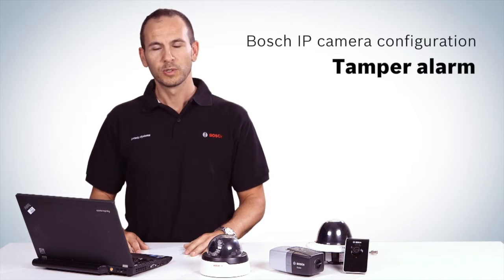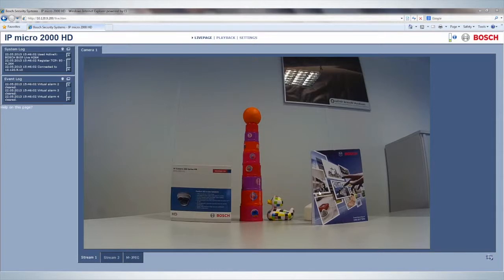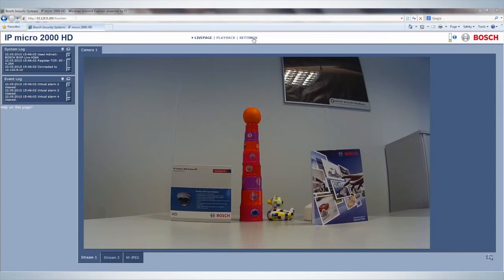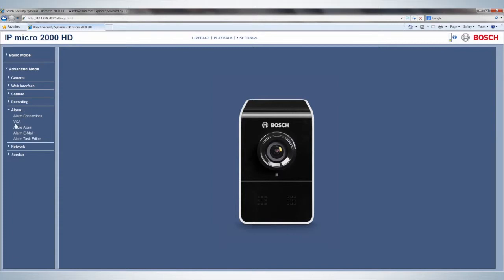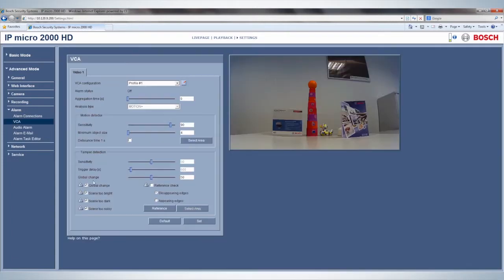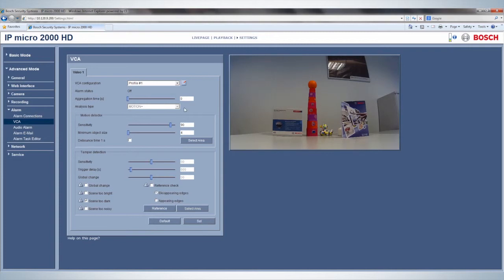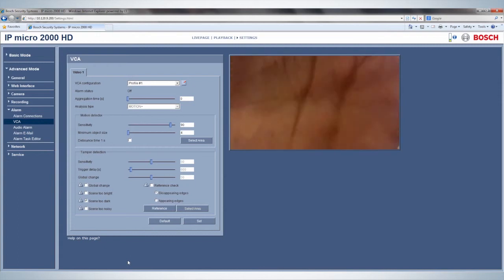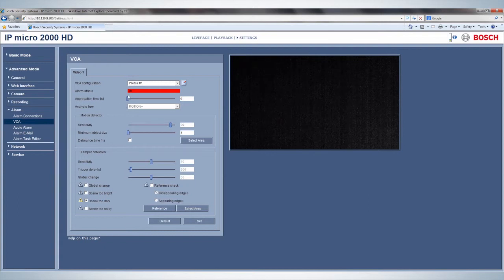Bosch IP camera configuration -- Tamper alarm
This video shows how to set up a tamper alarm in a Bosch IP camera.